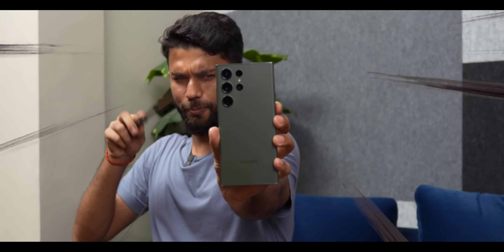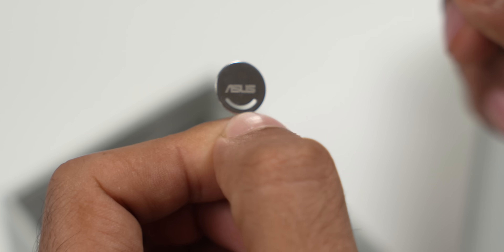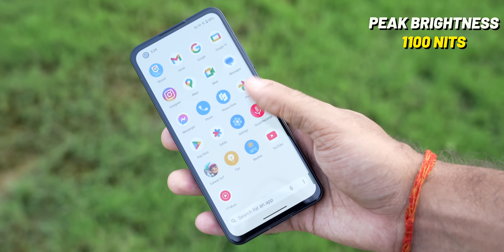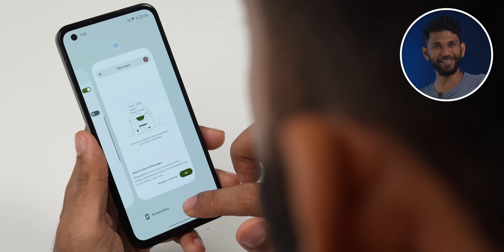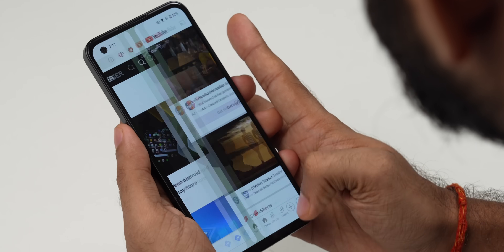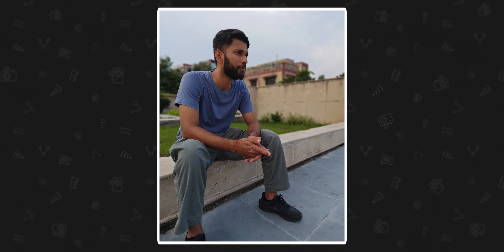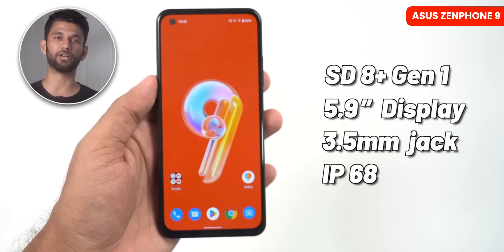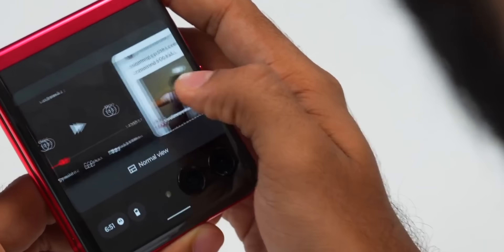The Best No-Compromise Flagship India Deserves! *Asus Zenfone 10*